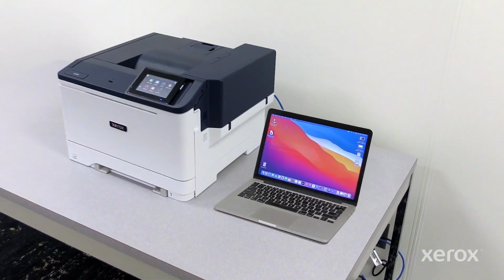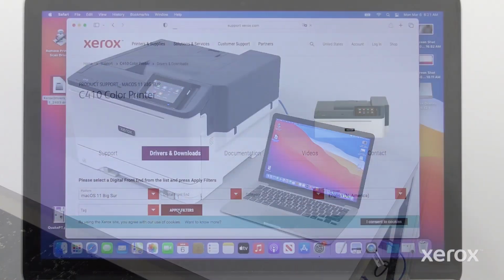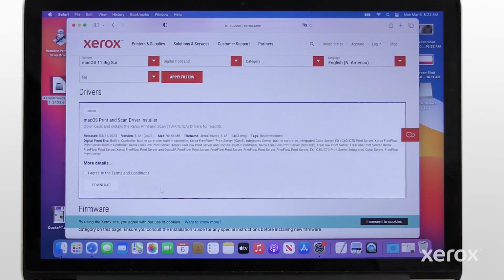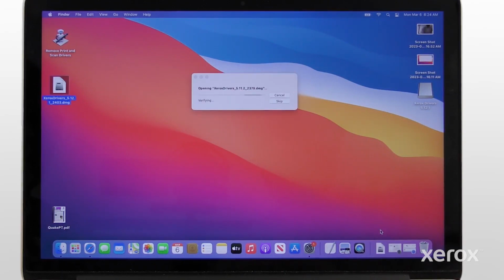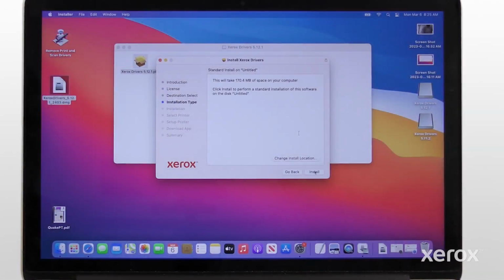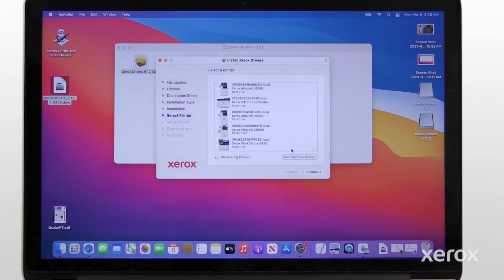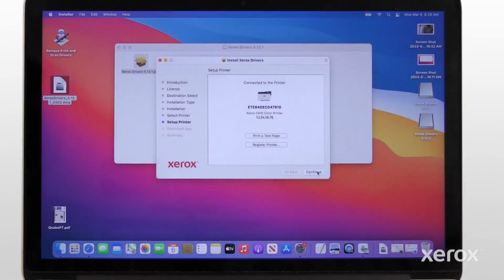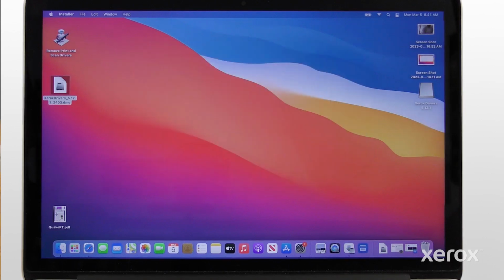Xerox® C410 Color Printer Install Macintosh Drivers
This video demonstrates how to download a Print Driver from Xerox.com and install the driver on a Macintosh computer.

BR38962